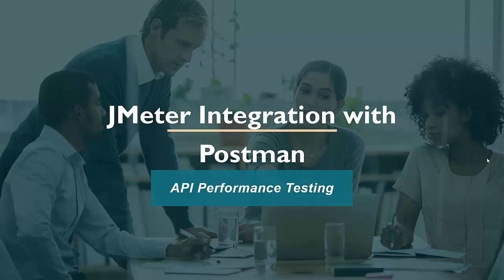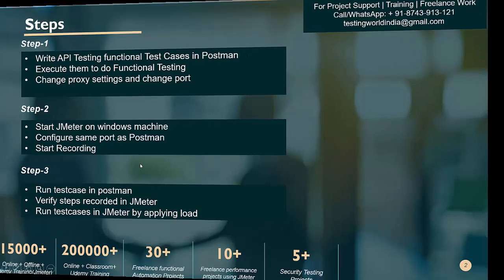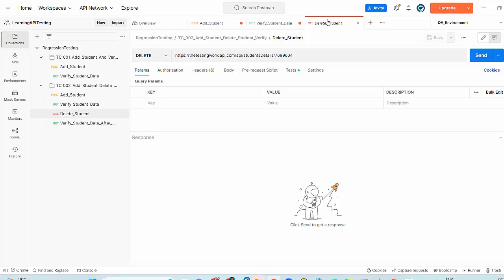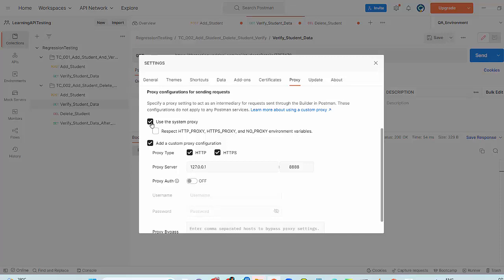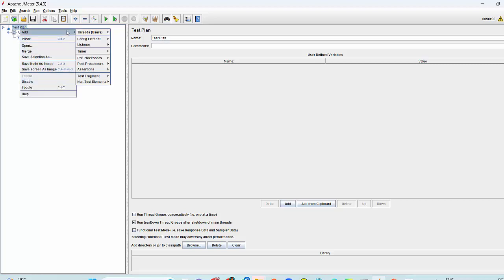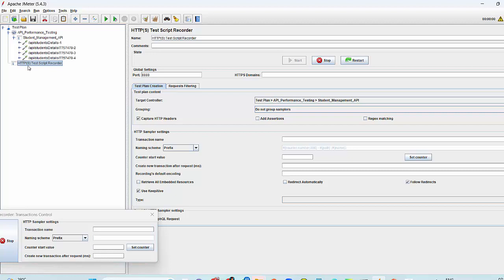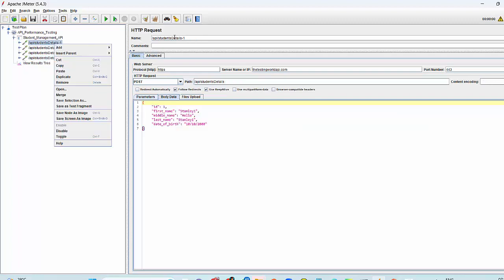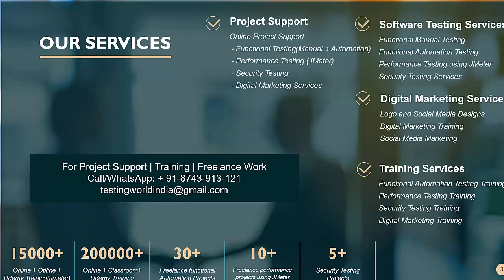JMeter Integration with Postman: Convert Functional TestCase to Performance Testcase